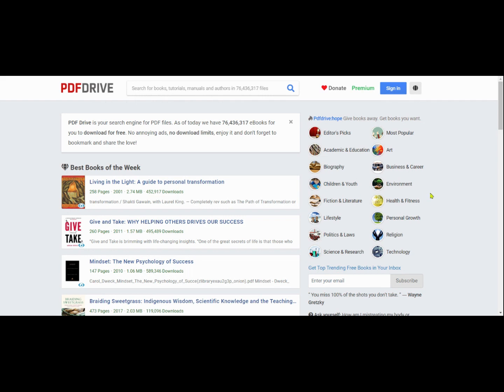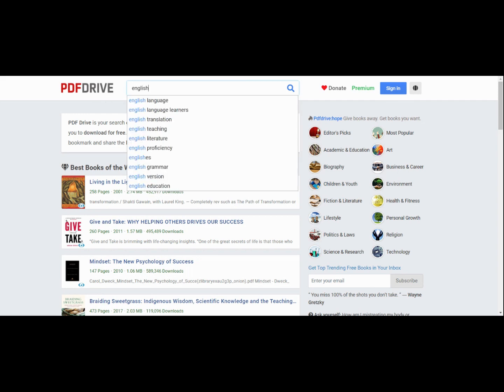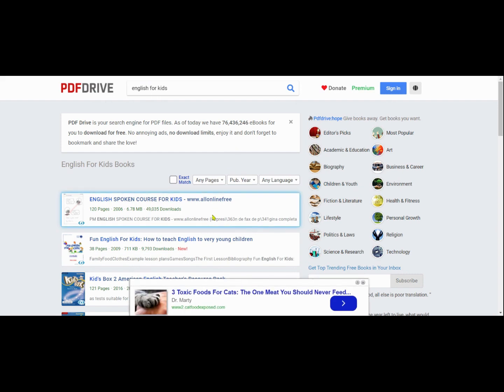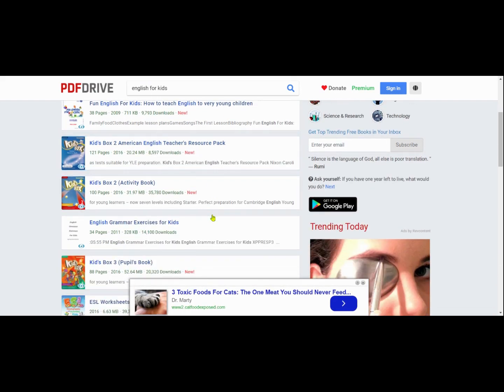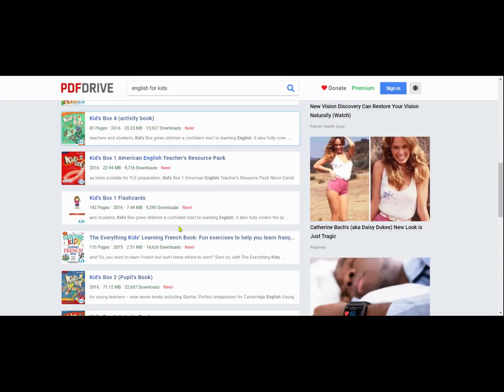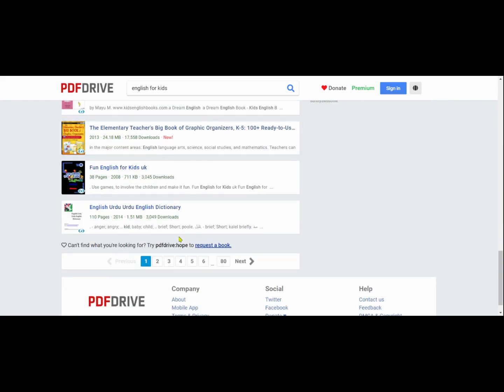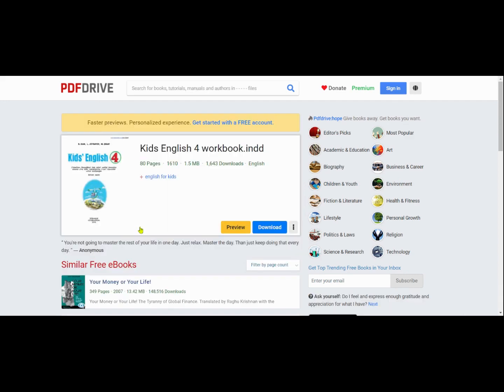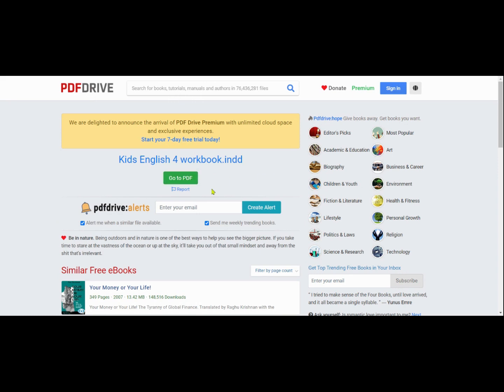PDF Drive Book Store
PDF Drive is an online PDF search engine that lets you search, preview and download PDFs. According to the site as of right now, there are over 75 million eBooks, magazines, articles, and more that are indexed and discoverable directly on PDF Drive.